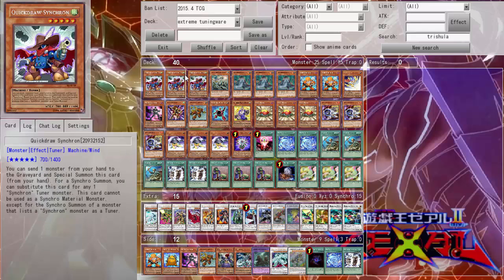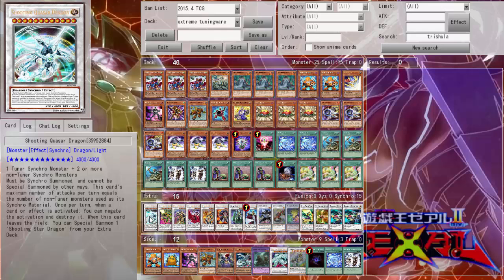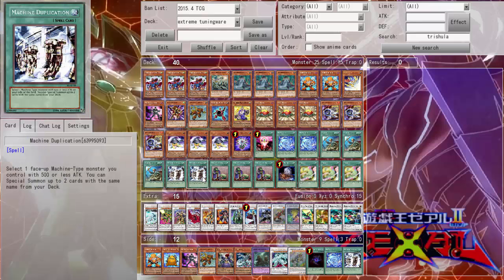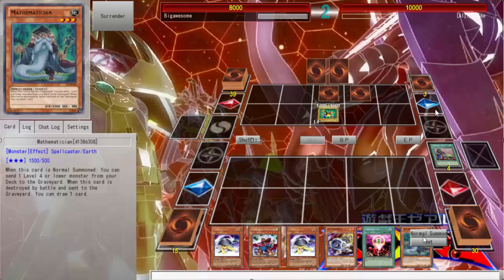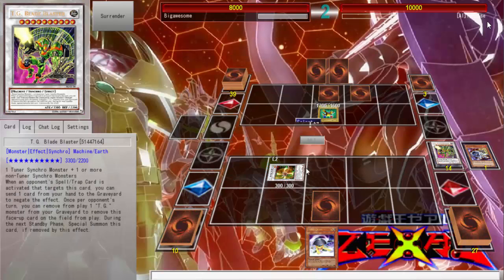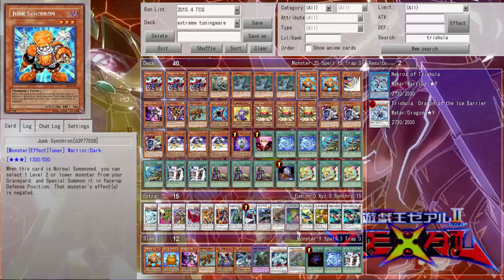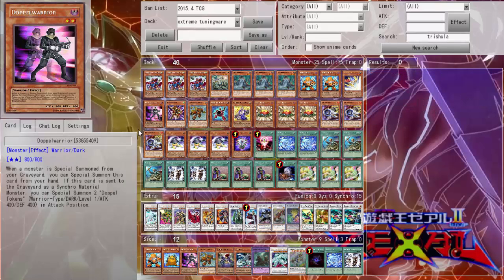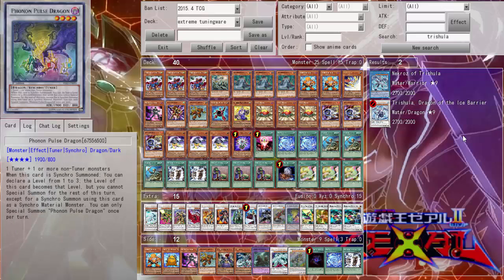Synchron Extreme Tuningware Deck Profile July 2015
Finally an update to my tuningware otk deck. My commentary is lame but the deck is awesome trust me :3 Try it for yourself and gimme suggestions on how to improve the deck. :)